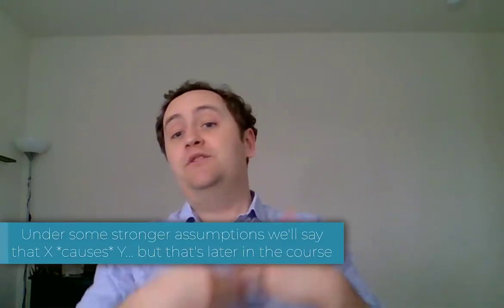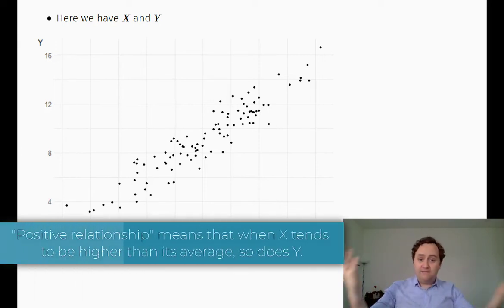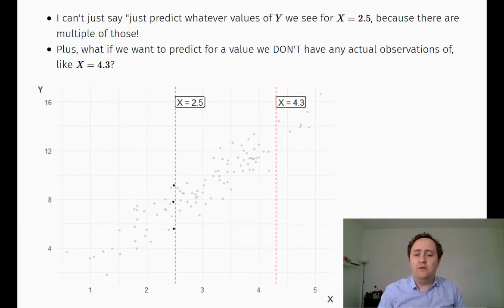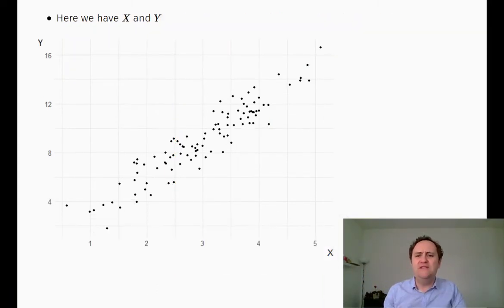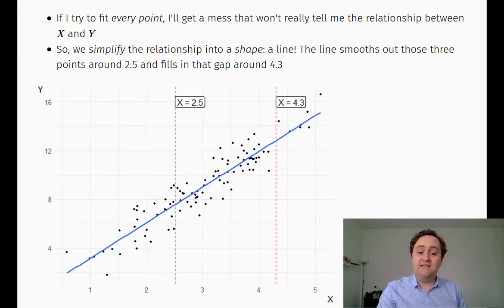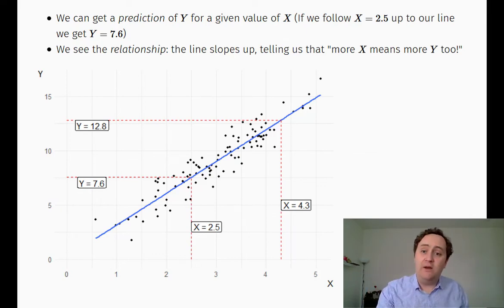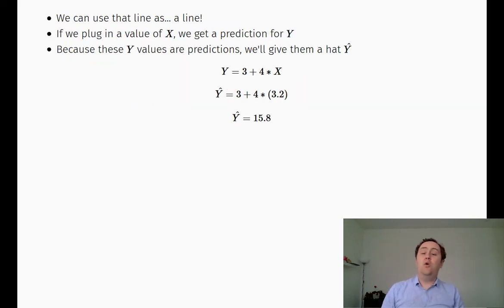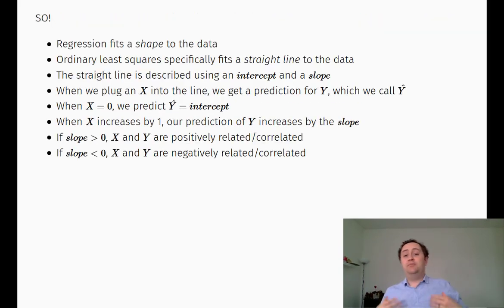Econometrics - The Bivariate Ordinary Least Squares (OLS) Model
This is from a series of short videos on econometrics. This video looks at the basic bivariate ordinary least squares model. What is it for? What do the results mean?